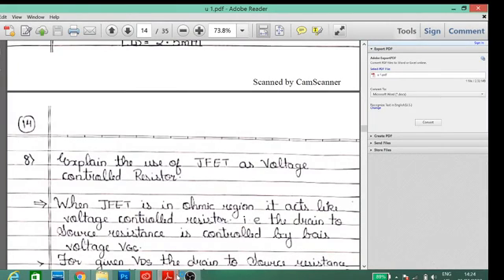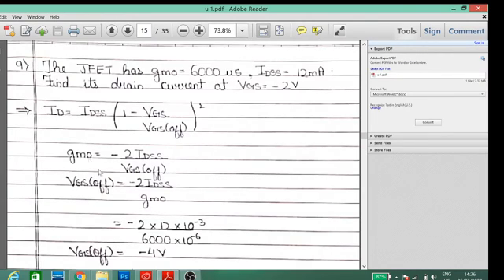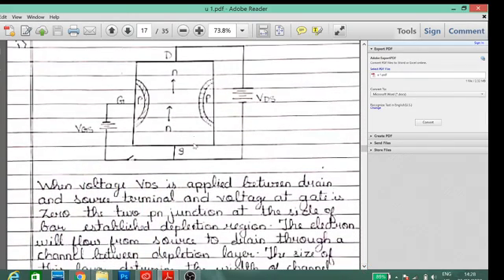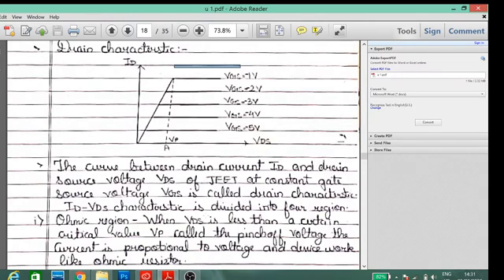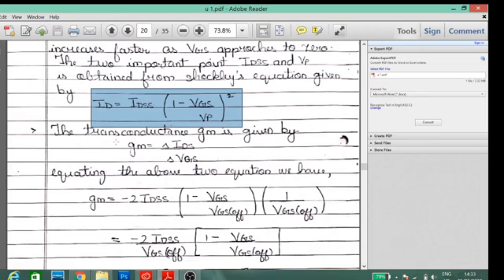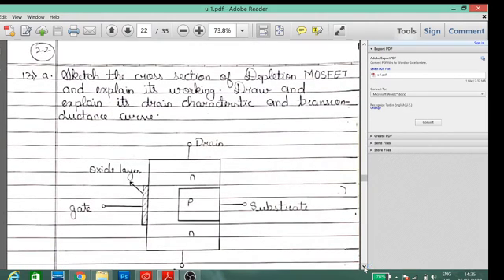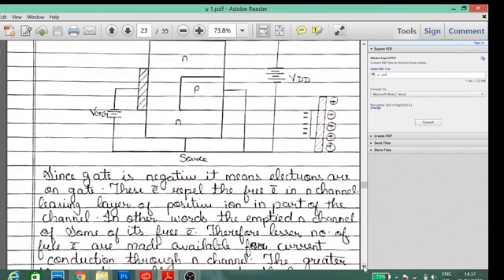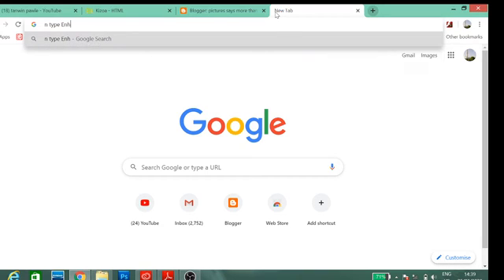Part 2-Unit I-----Electronic